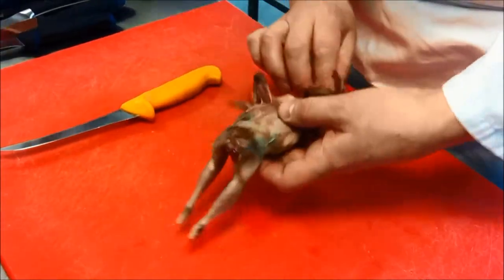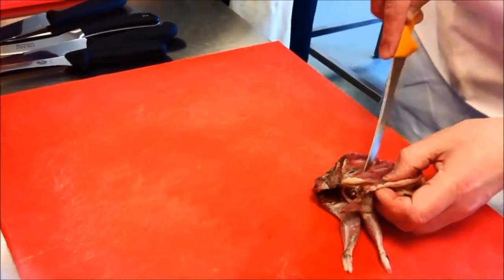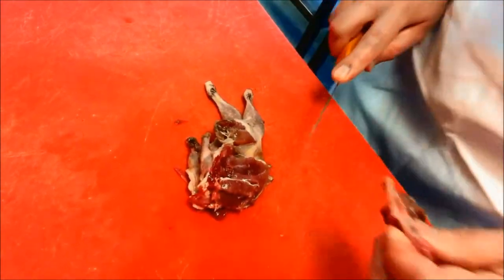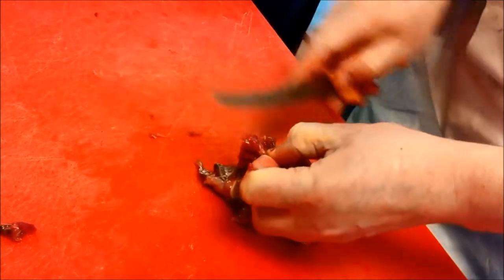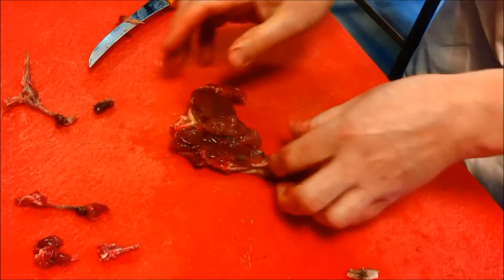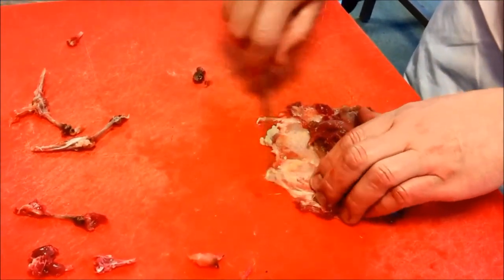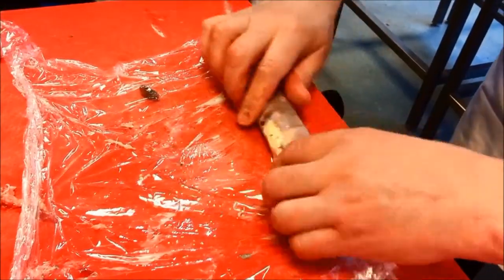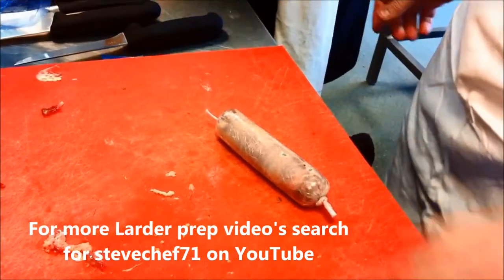Quail Galantine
Preparation of Game